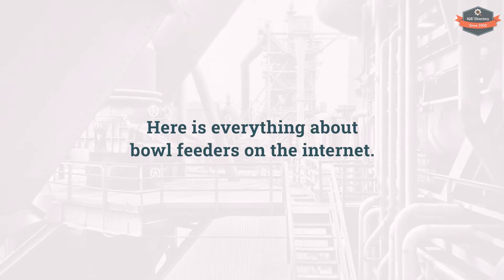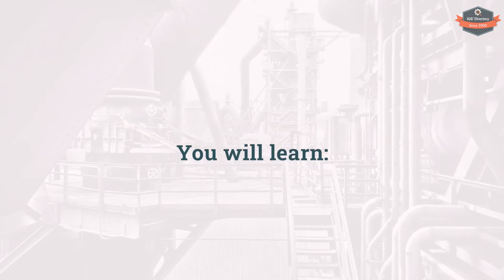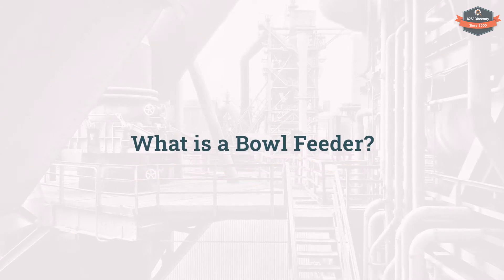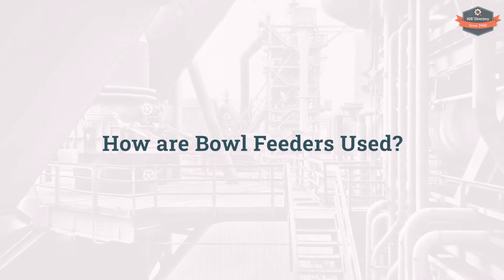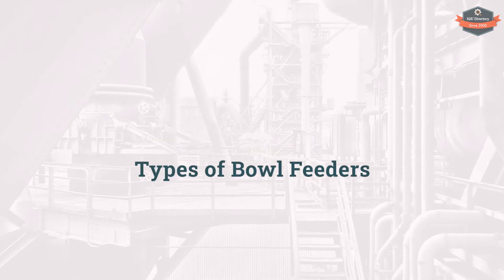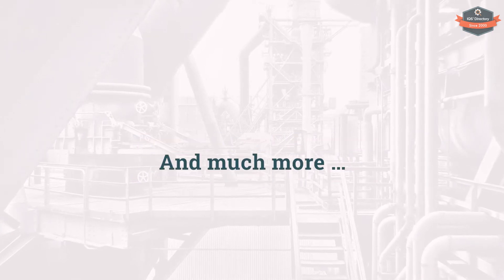Bowl Feeders (2025 Guide) – Everything You Need to Know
Discover everything you need to know about Bowl Feeders in this updated 2025 guide!
We’ll cover its types, key properties, applications, and industry benefits—plus important considerations to help you choose the right solution for your business. Whether you’re an engineer, buyer, or decision-maker, this guide gives you a clear overview of bowl feeders and how it impacts efficiency, performance, and cost-effectiveness across industries.

Topics Covered:
00:00 – Introduction
00:21 – What is a Bowl Feeder?
00:47 – How are Bowl Feeders Used?
01:35 – How Does a Bowl Feeder Work?
03:09 – Types of Bowl Feeders
03:43 – Types of Bowls for a Bowl Feeder
05:10 – Industries That Use Bowl Feeders
06:18 – Conclusion
06:22 – IQS Directory

Key Takeaways:
- Learn about the different types, properties, and applications of bowl feeders.

Perfect for:  professionals, teams, and businesses wanting clear insights into bowl feeders and its applications.